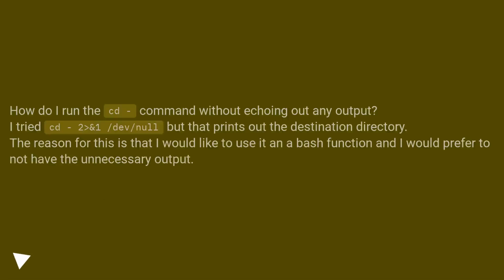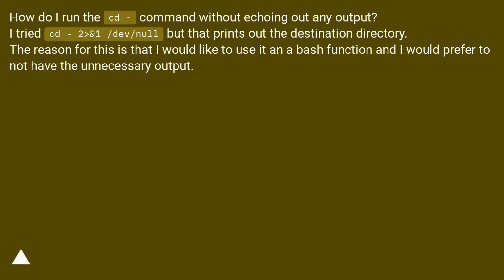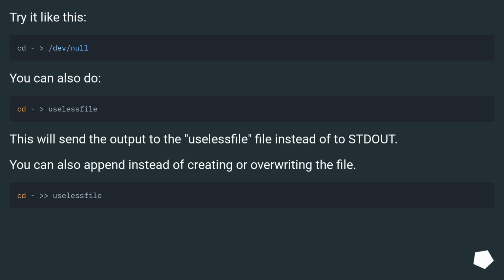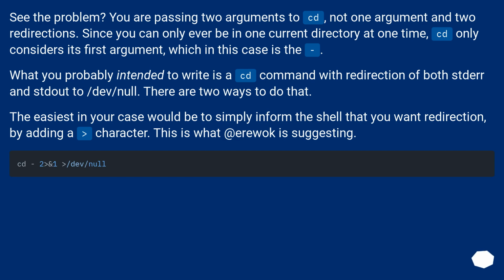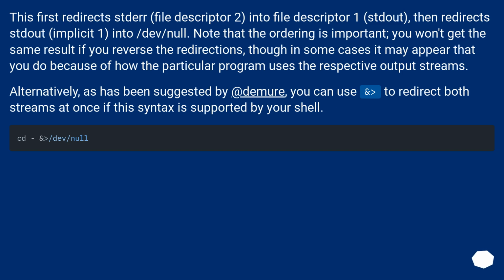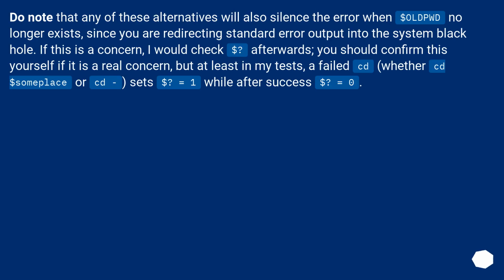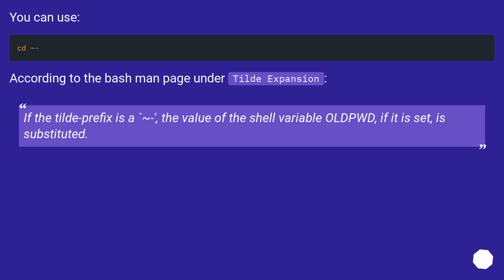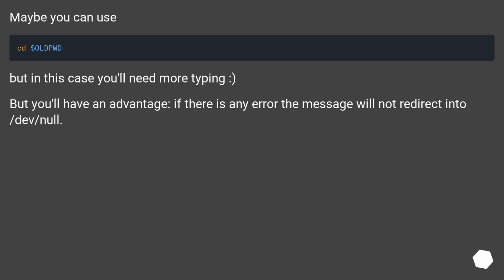Use "cd -" without any output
Chapters
00:00 Question
00:32 Accepted answer (Score 50)
00:58 Answer 2 (Score 22)
03:48 Answer 3 (Score 9)
04:12 Answer 4 (Score 7)
04:32 Thank you